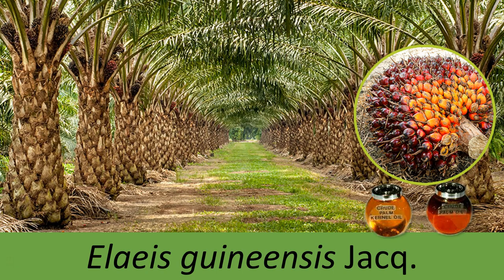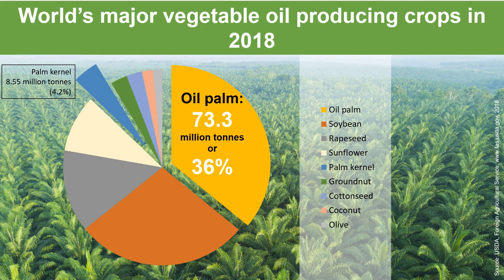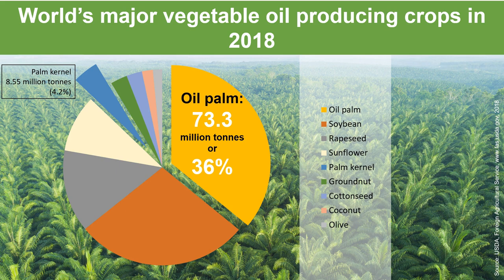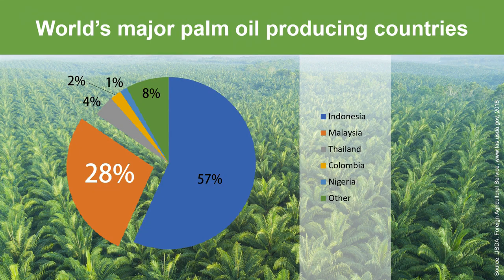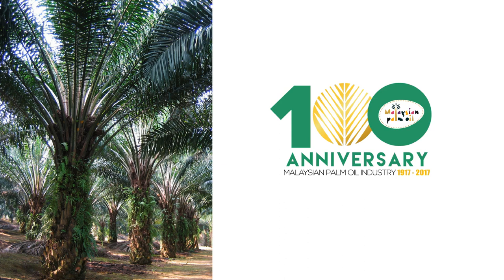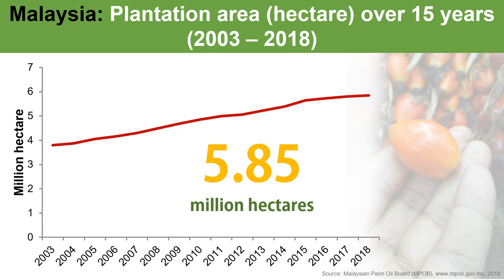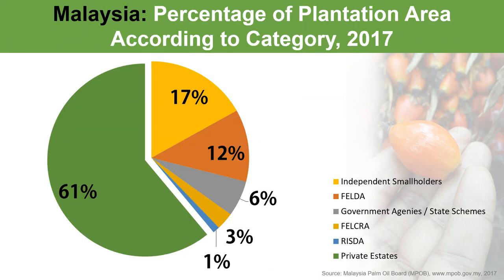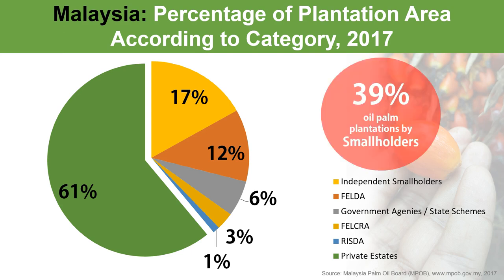Palm Oil Facts and Figures - Productions (2018)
The facts and figures of palm oil in terms of production, based on the statistics in year 2018.